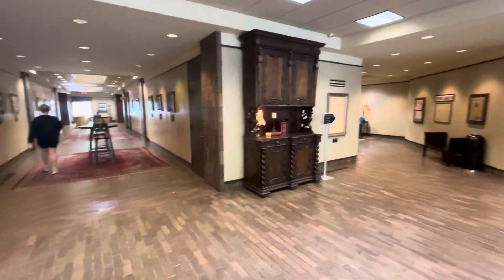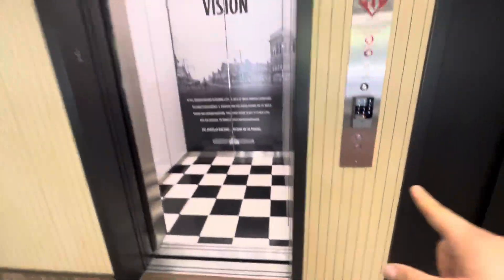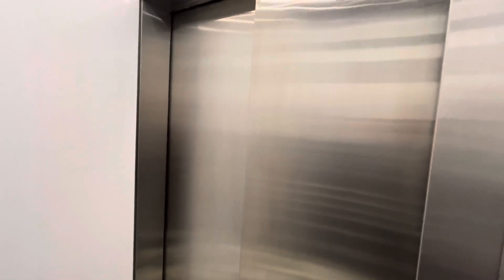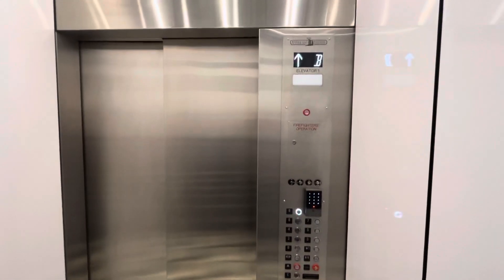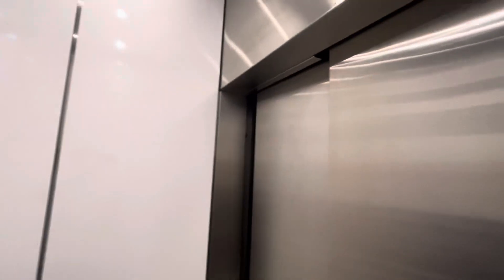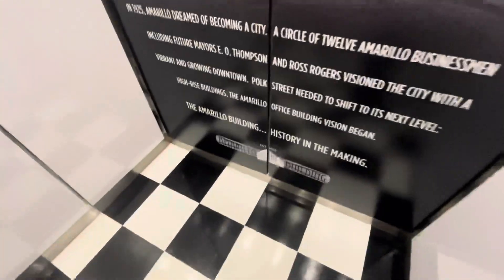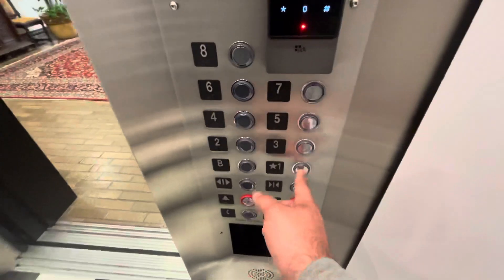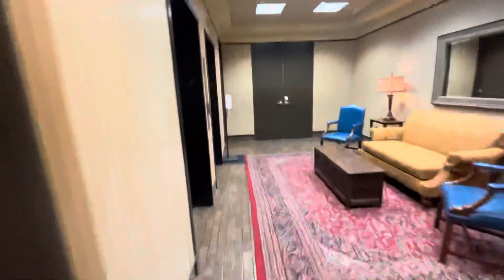Interesting Modded Traction Elevators @ Amarillo Building, Amarillo TX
(Recorded 04/18/2024). The Amarillo Building is the actual name of this building. These elevators have obviously been modded but I don’t know what they were originally, but the cabs have a very interesting look. They have two banks of elevators for this place but they’re both the same so I just did one